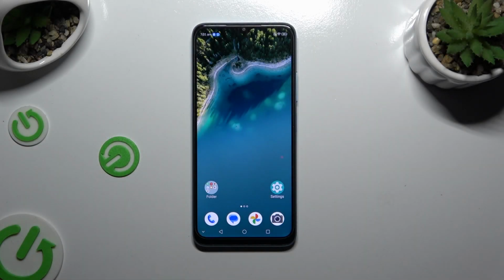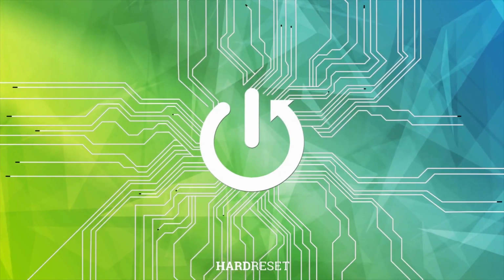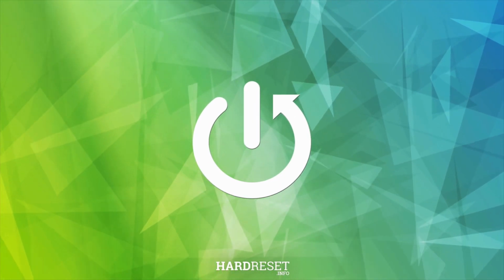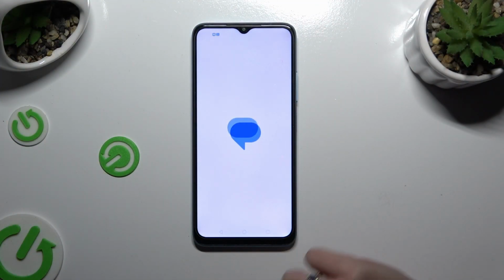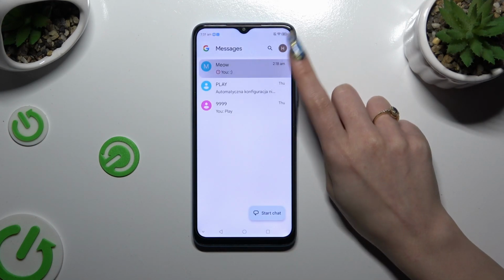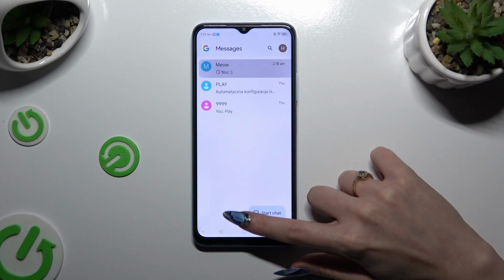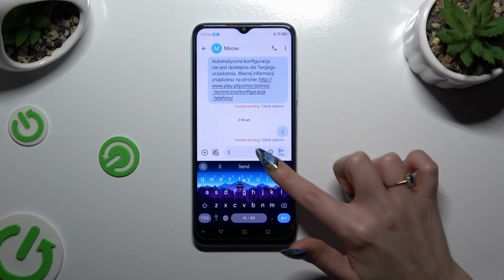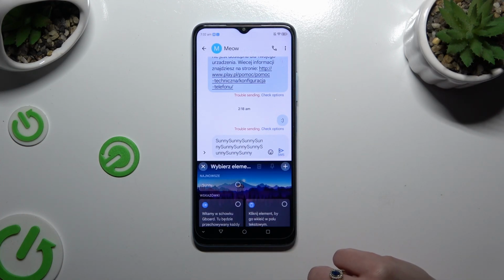How to Activate Keyboard Clipboard on ZTE Blade A54?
Find out more:
This tutorial explains how to activate the keyboard clipboard feature on the ZTE Blade A54. The keyboard clipboard allows users to store frequently used text snippets, phrases, or emojis for quick access while typing. By activating this feature, users can streamline their typing experience and increase productivity.

What is the keyboard clipboard feature, and how does it work on the ZTE Blade A54?
Can users customize the keyboard clipboard with their own text snippets or emojis?
How many items can be stored in the keyboard clipboard at once?
Is the keyboard clipboard accessible across all apps and text input fields?
Are there any shortcuts or gestures to quickly access the keyboard clipboard while typing?